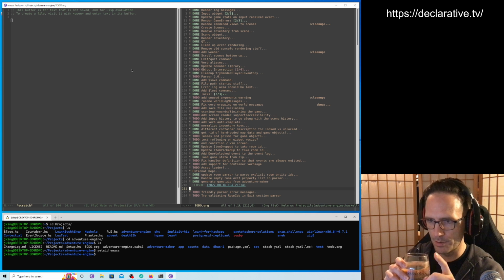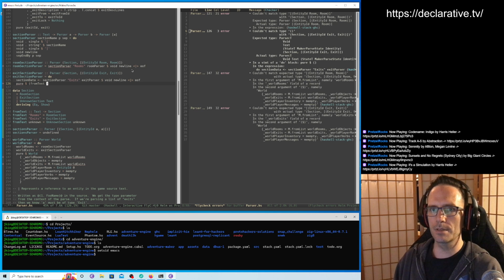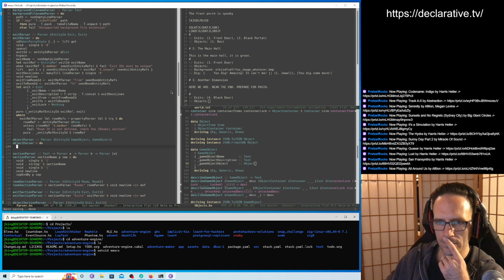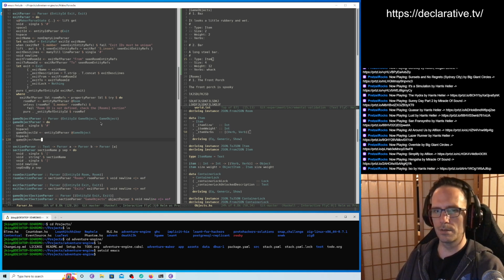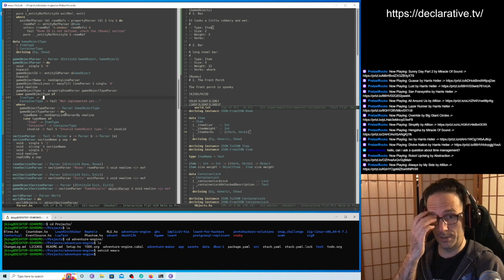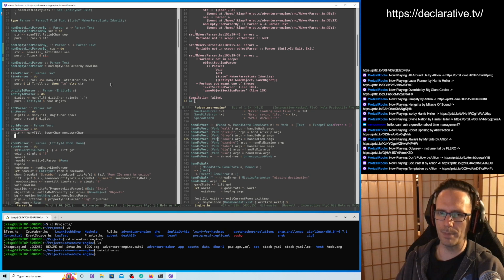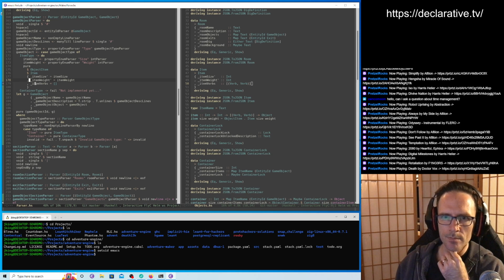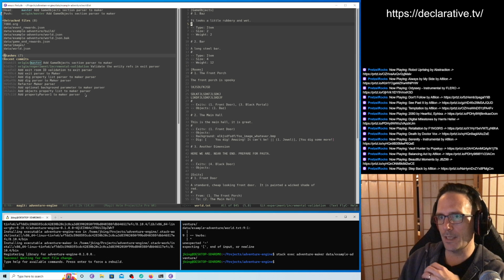Haskell! Programming! GUIs! Text Adventure Games! Day 27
We experiment with an alternate approach to the rest of the parser, go with our gut, and implement the game object parser.